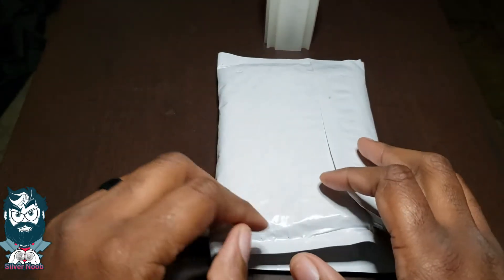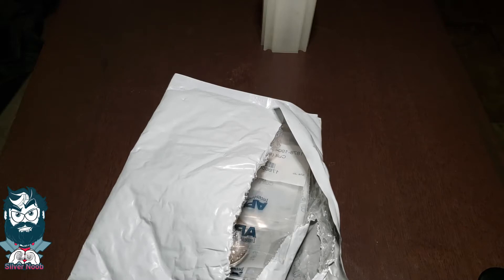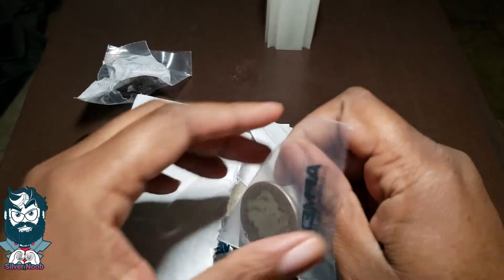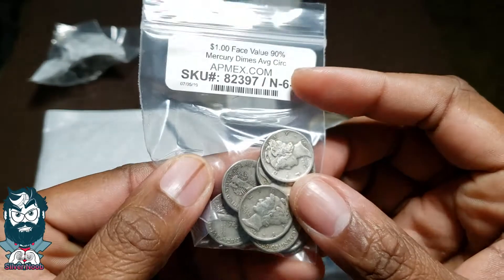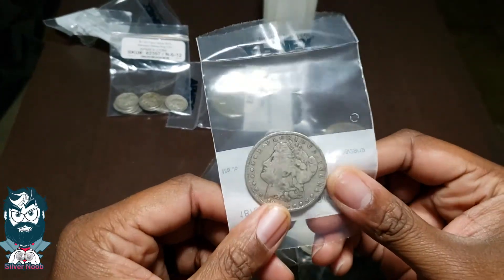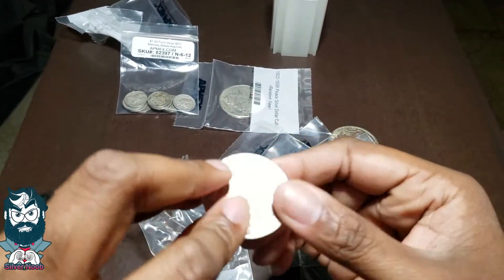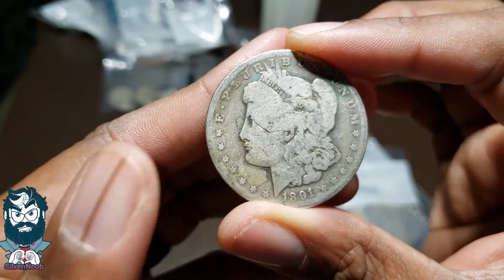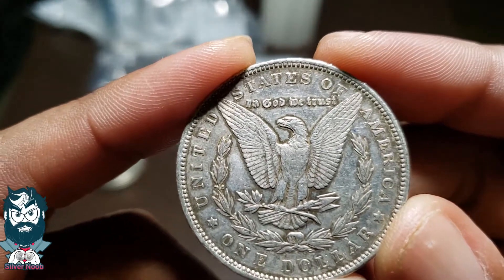New Silver Old Silver My first unboxing.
Constitutional silver at its finest.